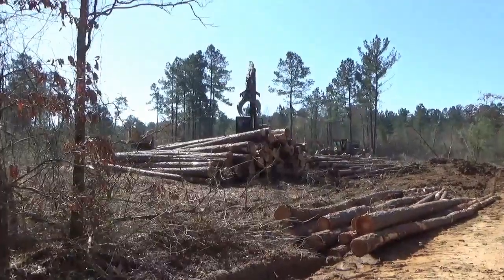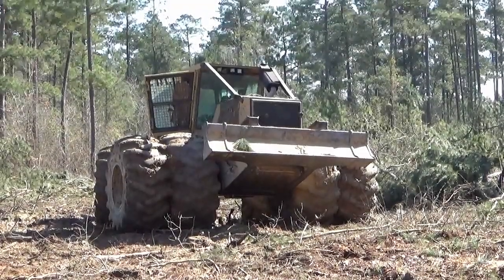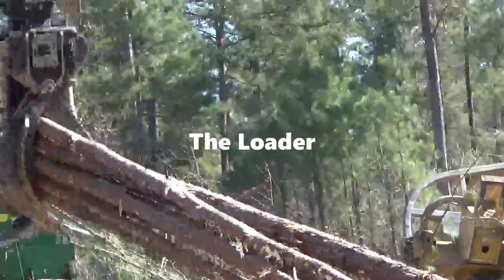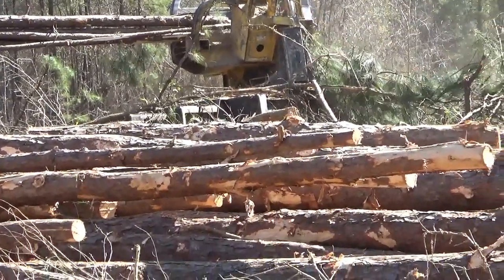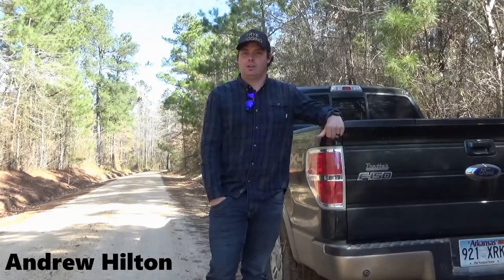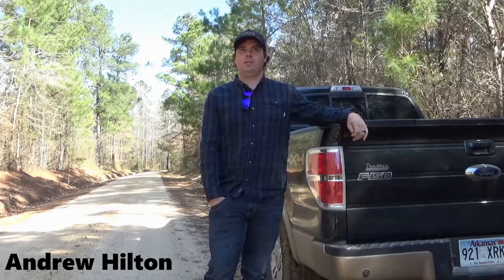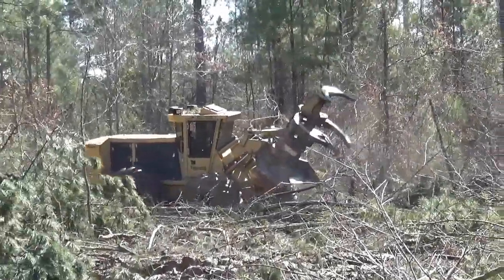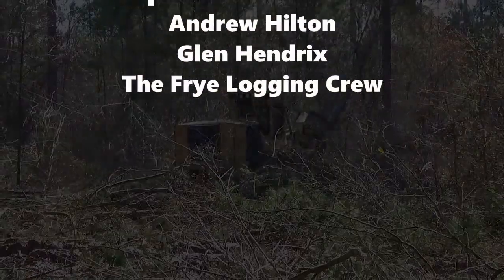A Glimpse into Modern Logging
A Film by Nathan Hendrix
ATU Student Documentary

Special Thanks To:
Andrew Hilton
Glen Hendrix
The Frye Logging Crew